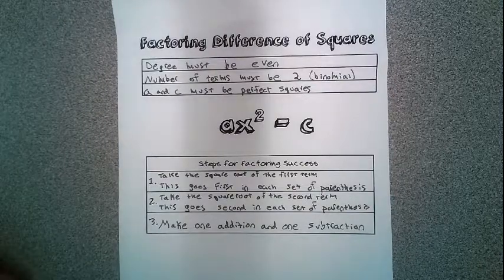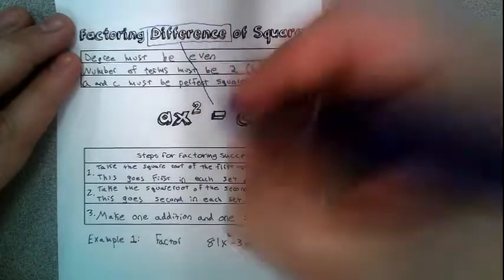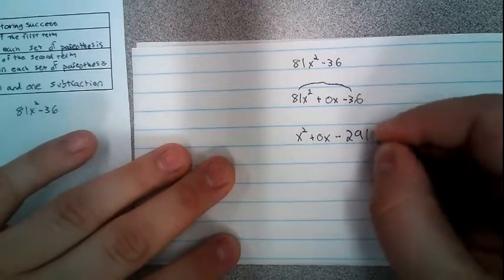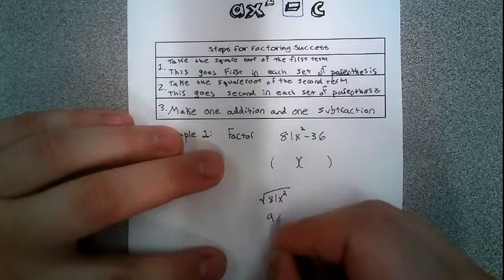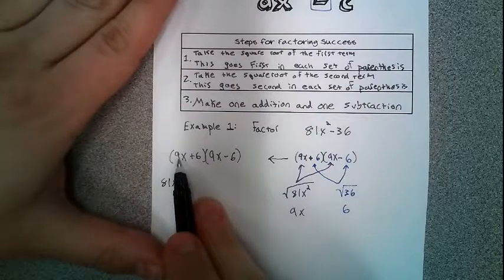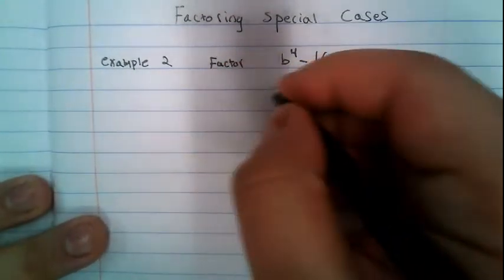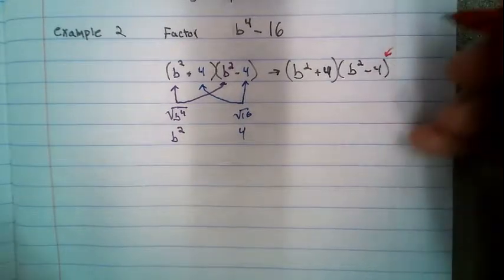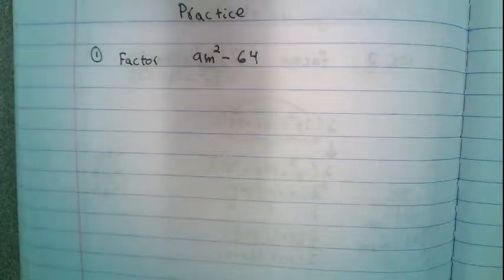Factoring Difference of Squares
Factoring the difference of squares pattern